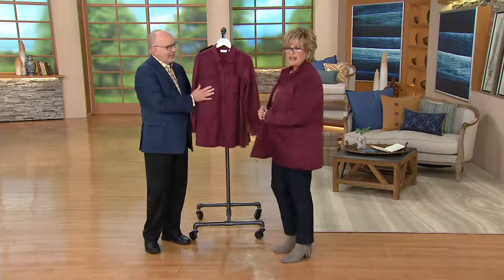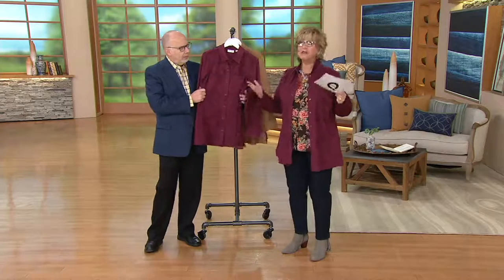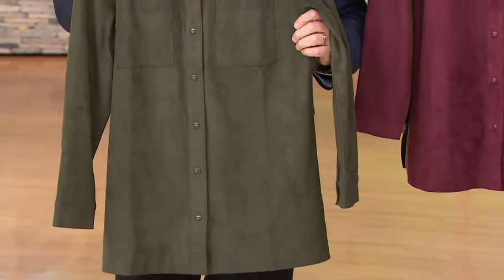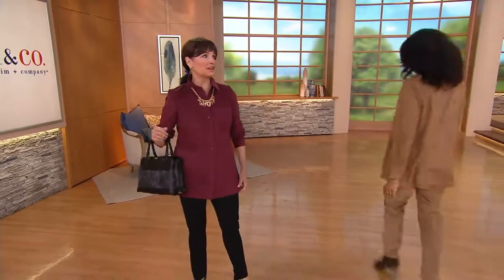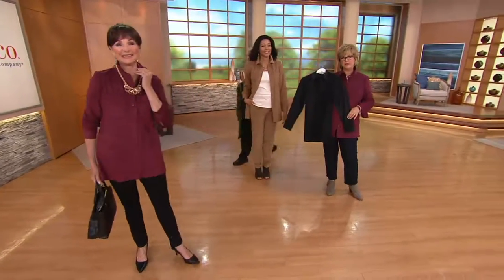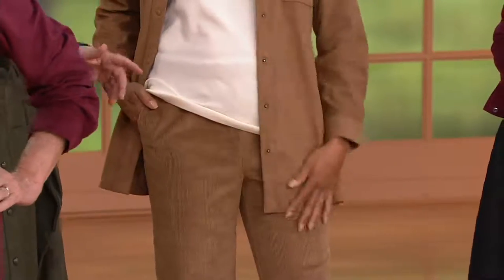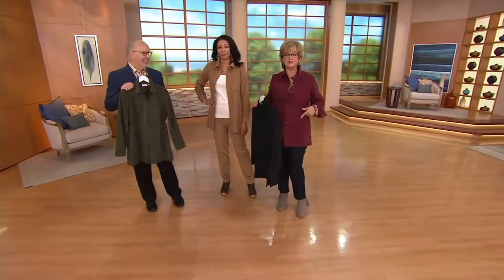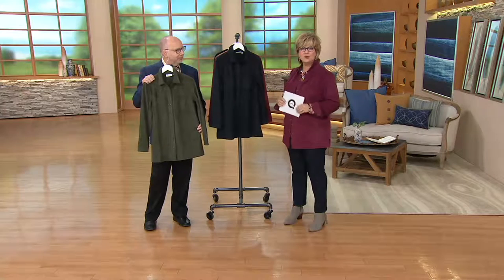Denim & Co. Suede Button Front Utility Shirt Jacket on QVC